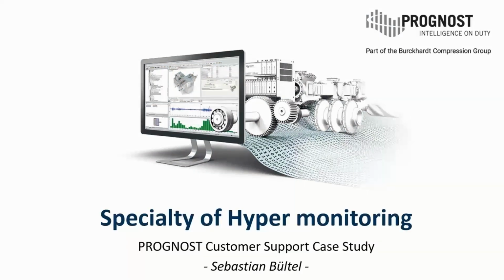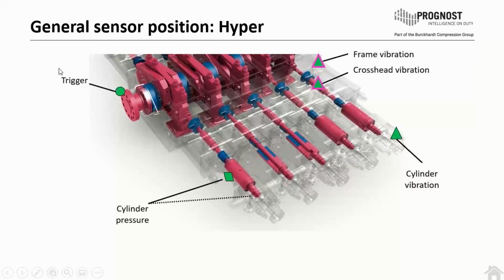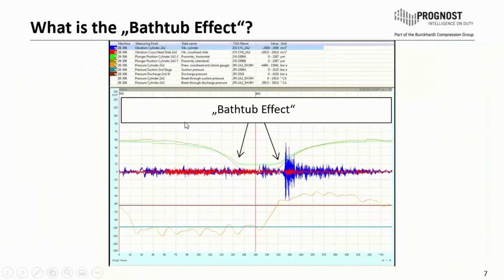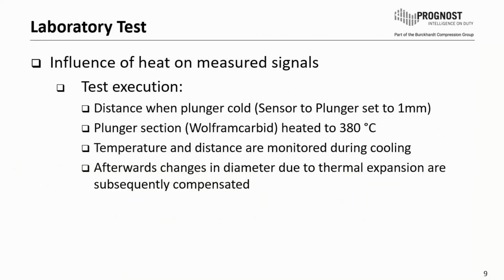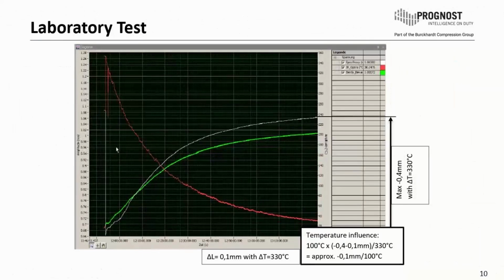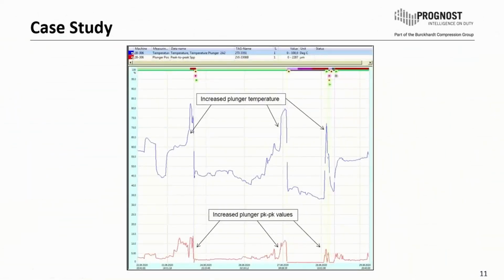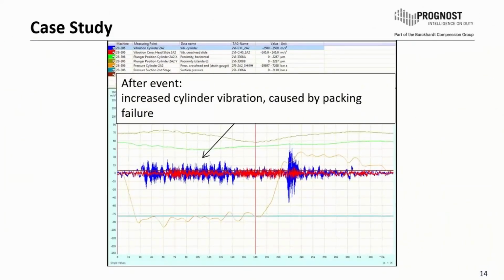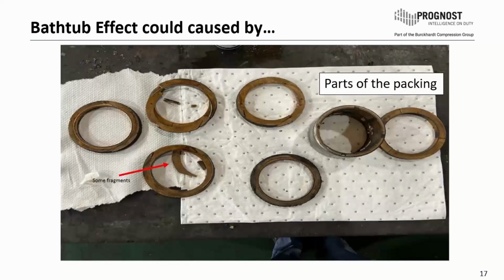This case study shows the facility of hyper monitoring